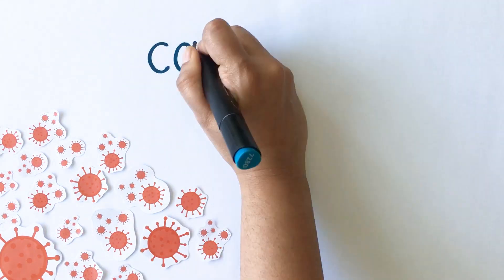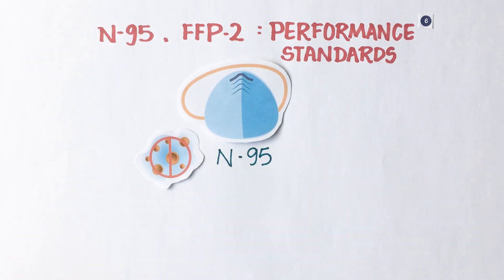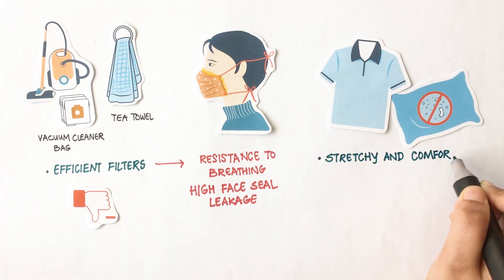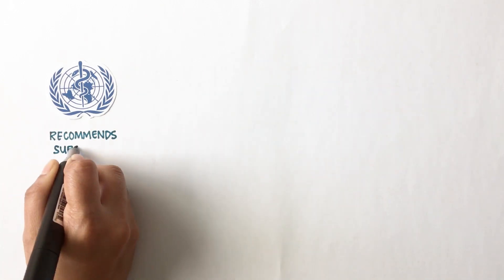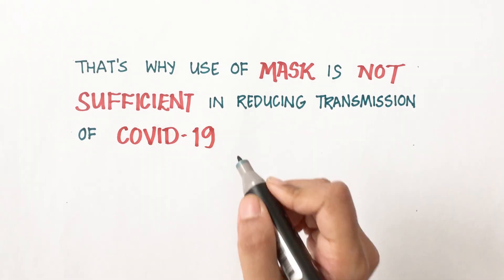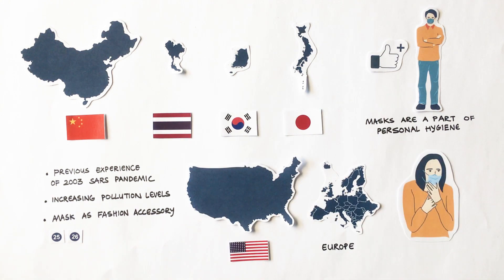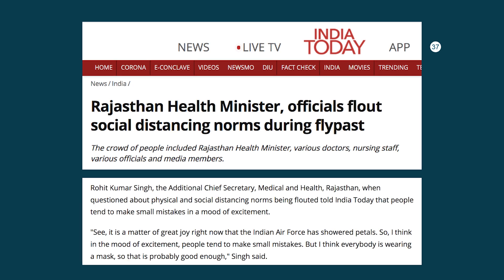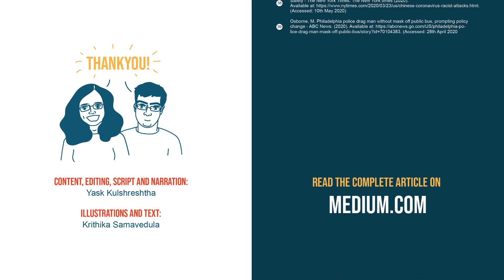Masks in the time of Covid-19 | A scientific insight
Please note that the video was recorded on 4th May,2020 and the information on the national guidelines is subject to change.

On 12th March, WHO announced the COVID-19 outbreak as a global pandemic. To prevent further spread of the disease, several measures have been suggested and adopted throughout the world. In this context, public use of masks is a major topic of debate.
In this video, using scientific evidence, we try to understand the different types of masks, their effectiveness, pros and cons of home-made masks and the cultural differences associated with them.

Written, Edited and Narrated by Yask Kulshreshtha
Illustrations and type by Krithika Samavedula (instagram: @leakymicrons)

Created using iPhone 6s, Adobe PremierPro and Illustrator.

References:
The complete list of references can be found in the end titles of the video. You can also check all the information (including linked references) on medium